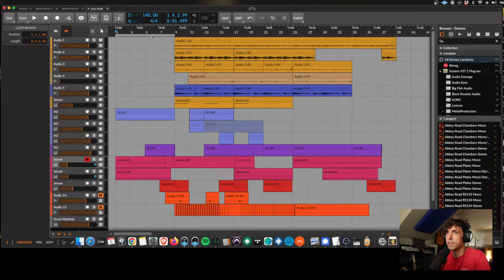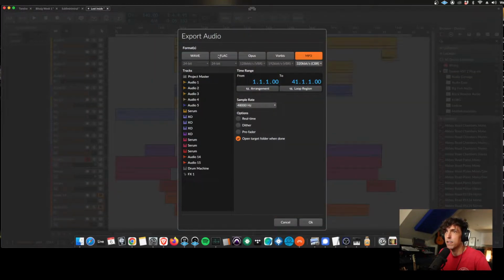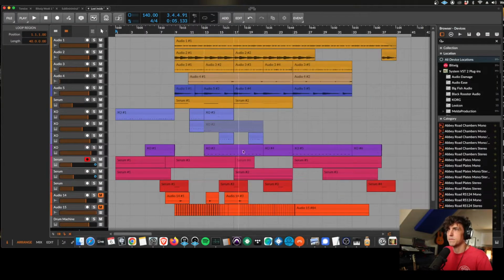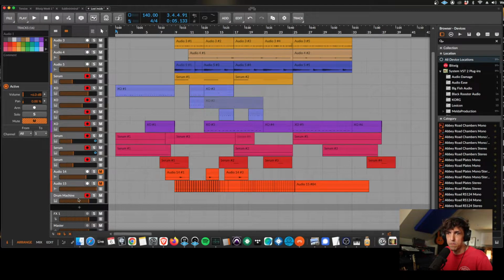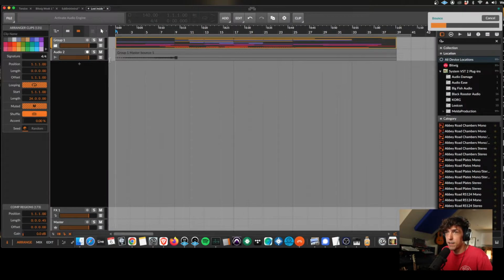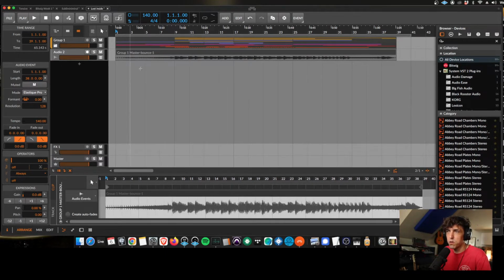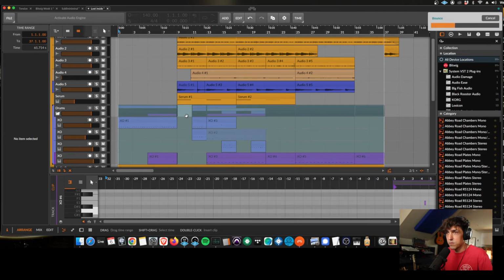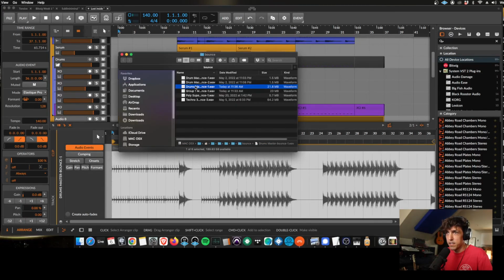Exporting Audio and Internal Bouncing in Bitwig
If you have the demo version that doesn't allow you to export, try the steps I show towards the end of this video. Hope it helps!